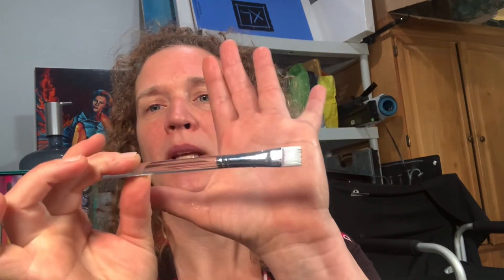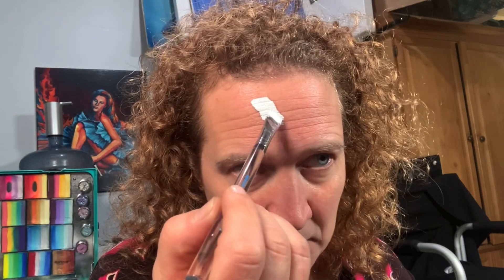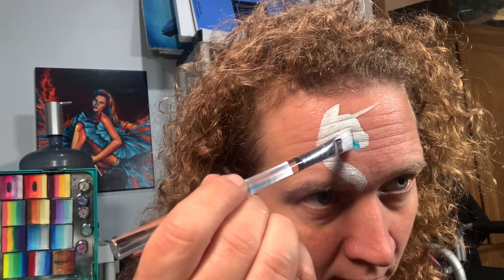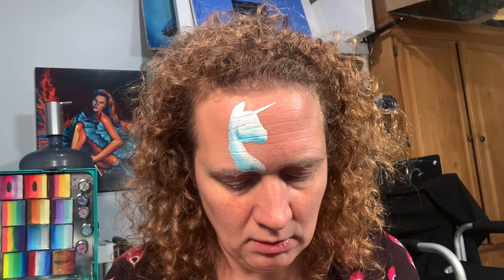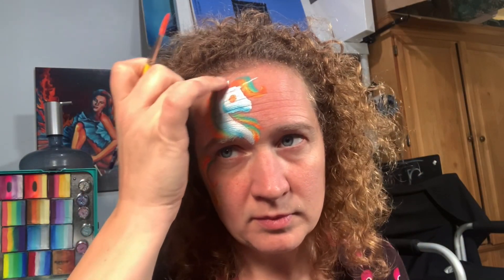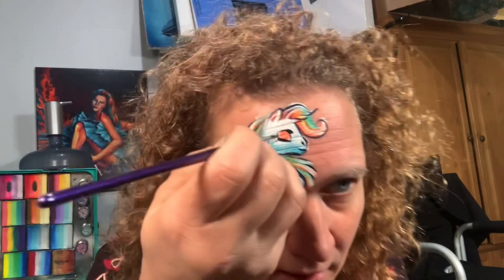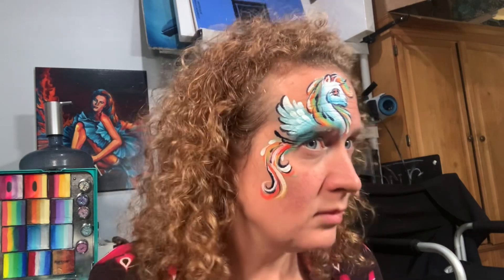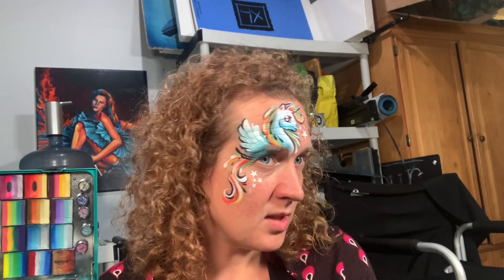Winged Unicorn face paint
Dfx white
Leanne’s lollipop onestroke,
fab teal, ink blue
Mehron paradise makeup AQ 840 1/2 inch brush
Kraze round #1 paint brush